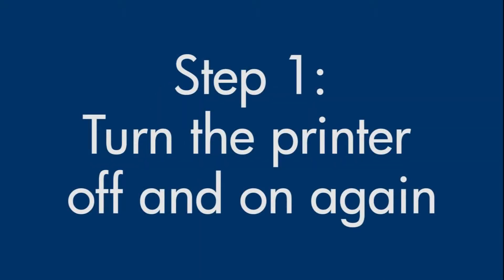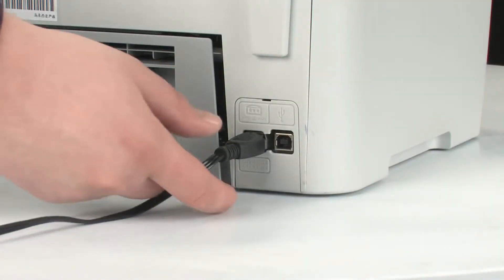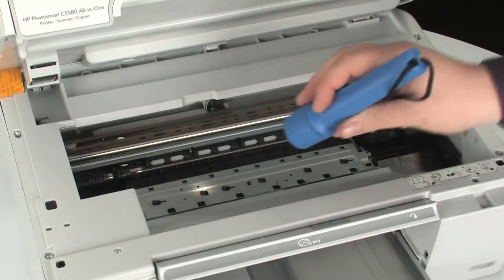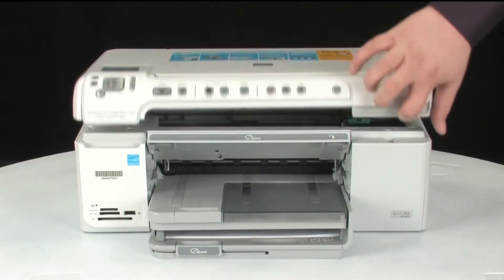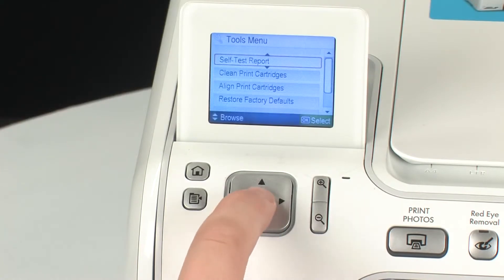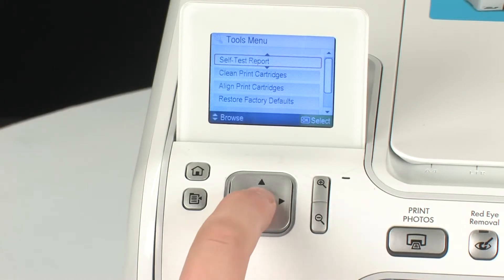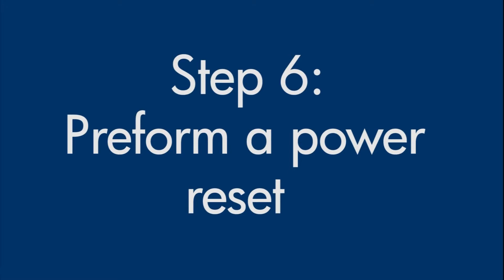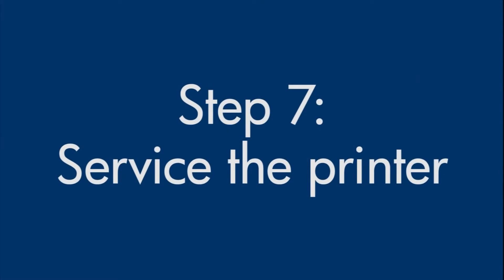Fixing a Carriage Jam HP Photosmart C5580 All in One Printer HP Photosmart HP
Learn how to fix the HP Photosmart C5240, C5250, C5275, C5280, C5283, C5288, C5290, C5540, C5550, or C5580 All-in-One printer when you see a Carriage Jam error message.

The steps shown apply to these printers:

HP Photosmart C5540 All-in-One Printer

HP Photosmart C5550 All-in-One Printer

HP Photosmart C5240 All-in-One Printer

HP Photosmart C5250 All-in-One Printer

HP Photosmart C5275 All-in-One Printer

HP Photosmart C5280 All-in-One Printer

HP Photosmart C5283 All-in-One Printer

HP Photosmart C5288 All-in-One Printer

HP Photosmart C5290 All-in-One Printer